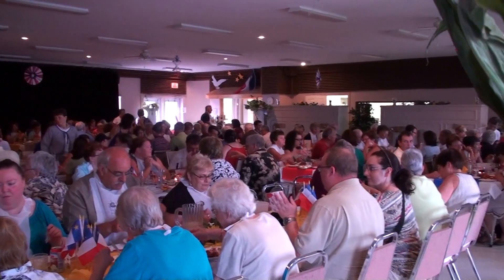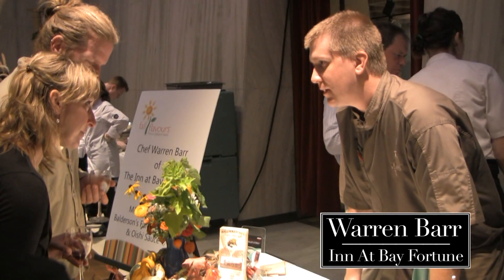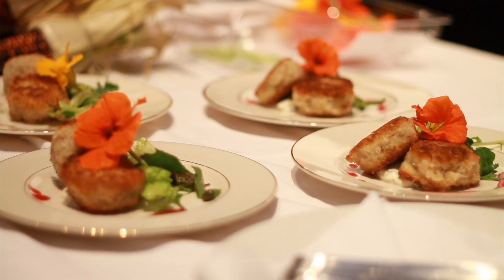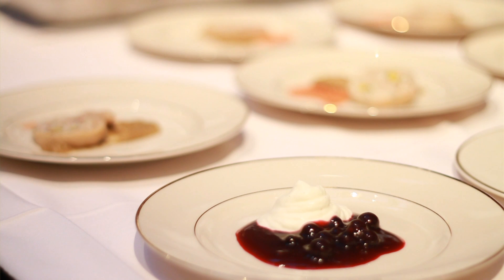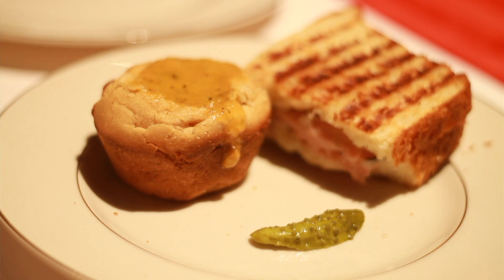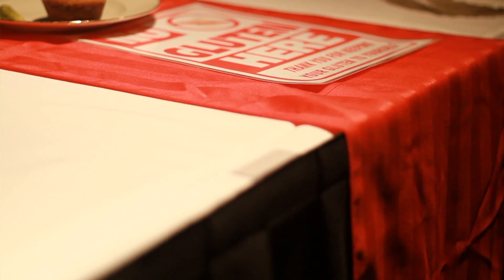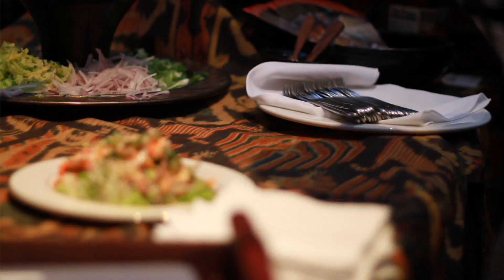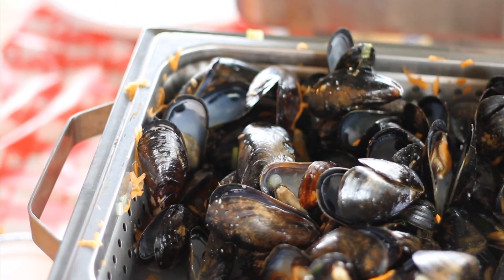The Chefs of Fall Flavours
We produced a series of short videos for the Fall Flavours festival in Prince Edward Island this fall.  If you find these interesting please check out and We produced a series of short videos for the Fall Flavours festival in Prince Edward Island this fall.  If you find these interesting please check out